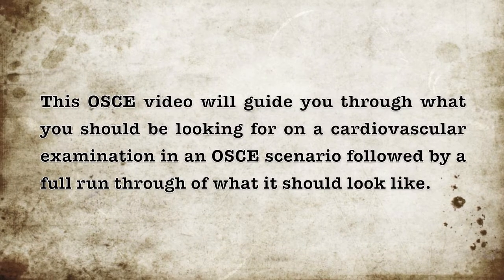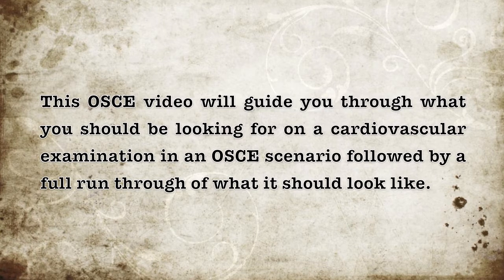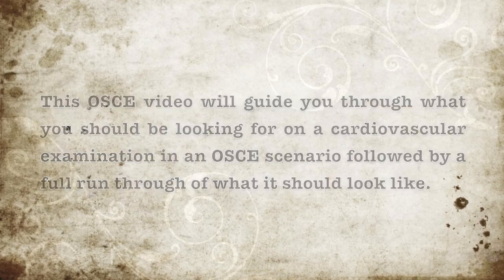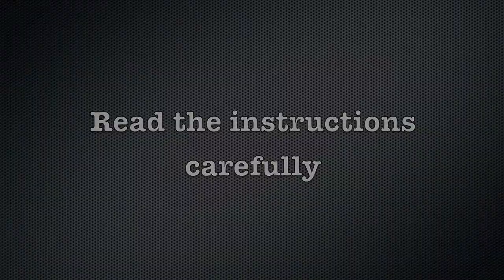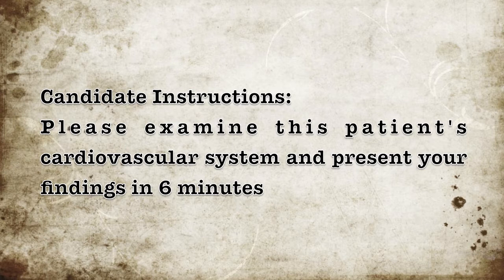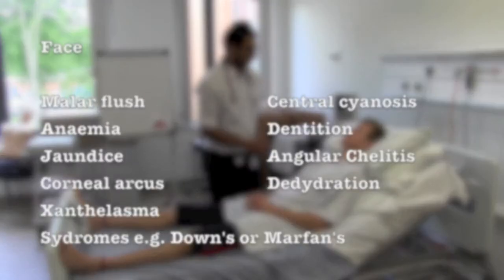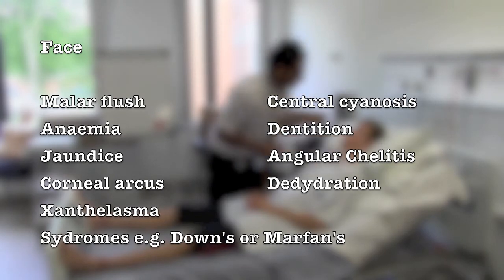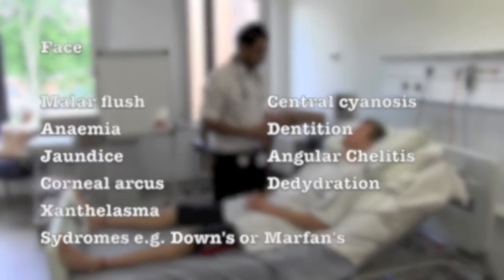Foolproof OSCEs: Cardiovascular Examination.mov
Foolproof OSCEs presents Cardiovascular Examination. OSCE video guide to you through a cardiovascular exam in an OSCE situation. Developed based on the Leeds medical school curriculum but applicable to all medical students and beyond.